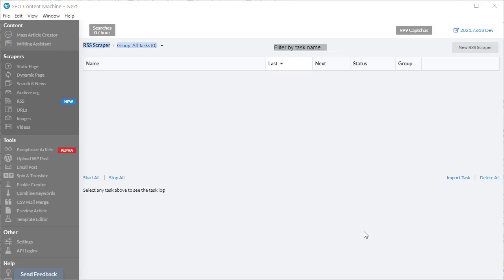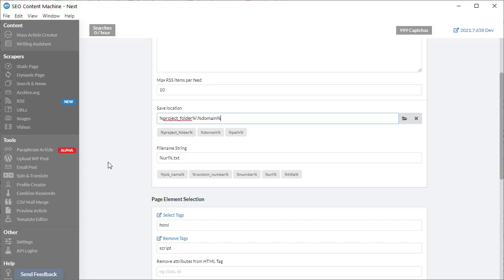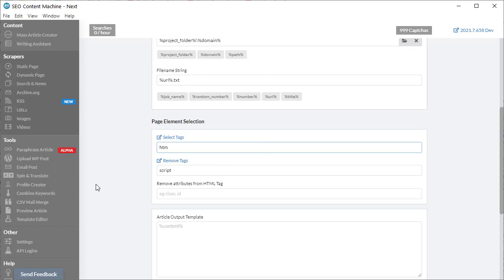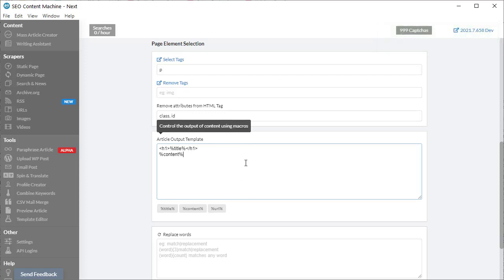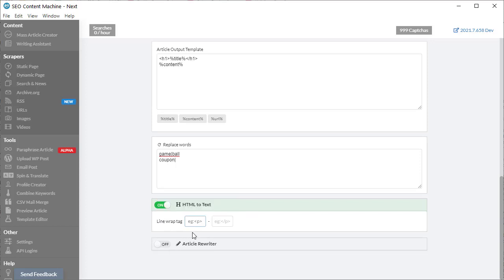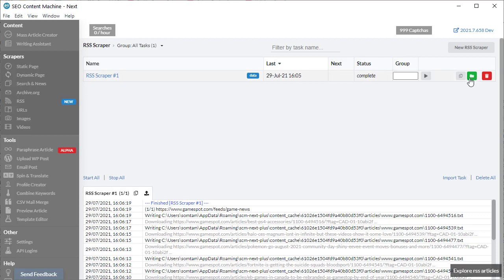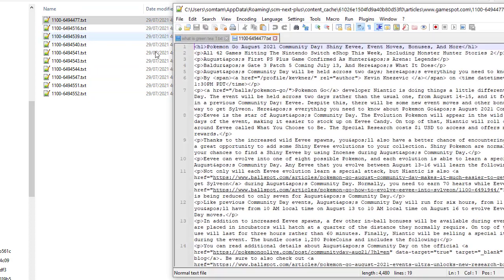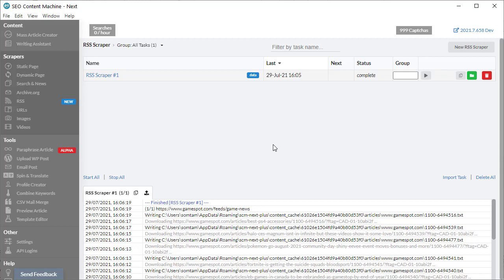RSS Scraper Tutorial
RSS feed downloader tutorial.

Inside you will learn:

- How to set rss feeds to download
- Limit the number of item downloads
- Select only the content you are interested in, using CSS tags
- Remove unwanted HTML attributes
- Control the output of the downloaded feed
- Use regex to find and replace text
- Convert HTML to plain text
- Apply an article rewriter